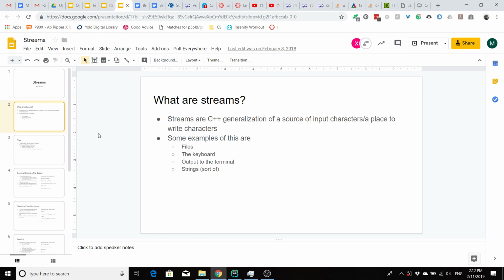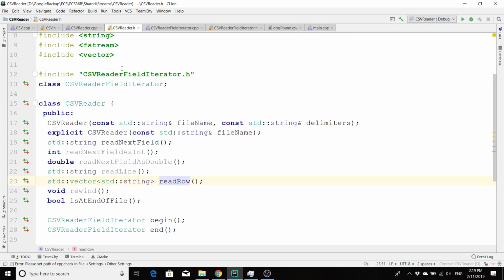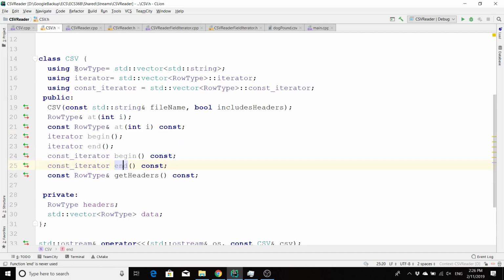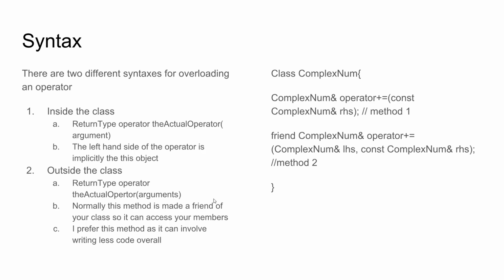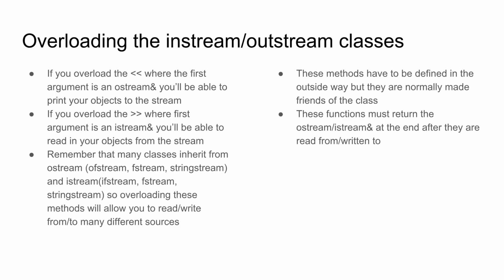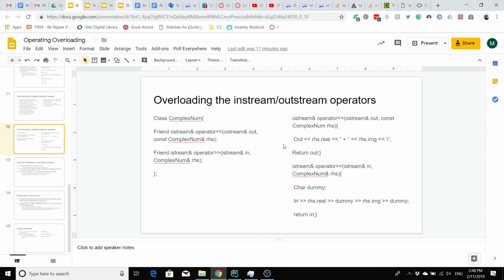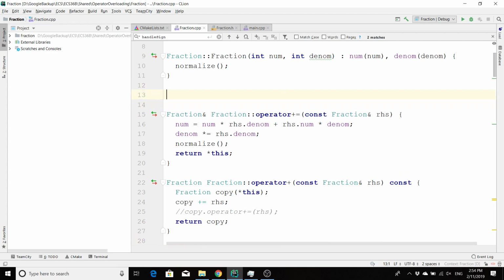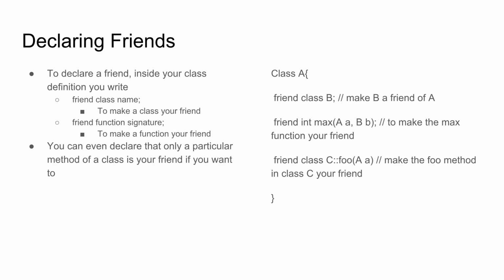ECS 36B - Lecture 2/11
We discussed streams, operator overloading, and friendship